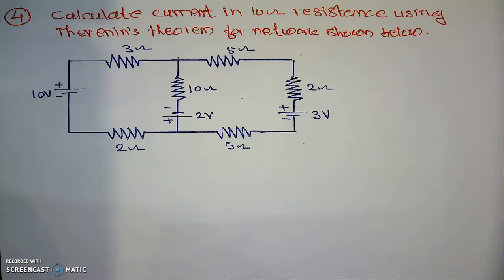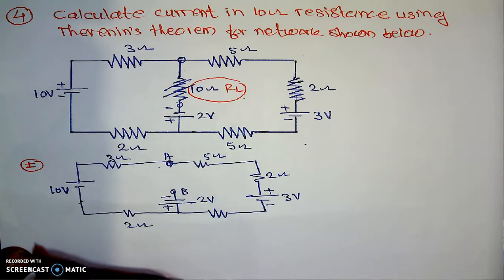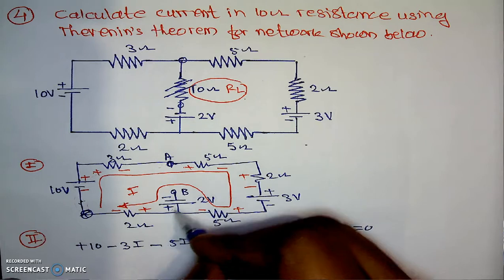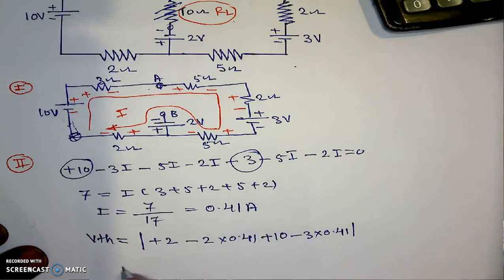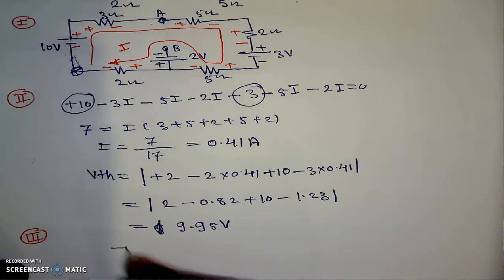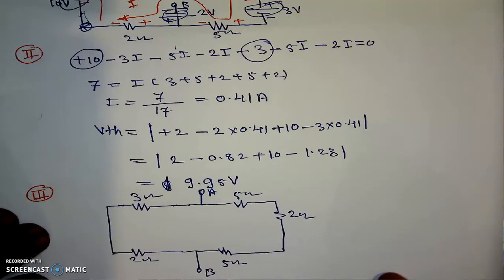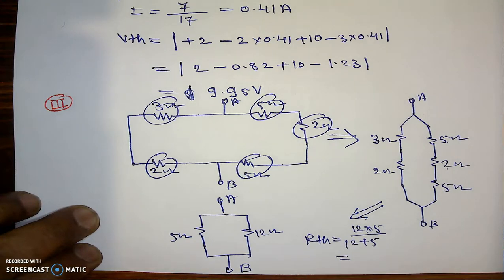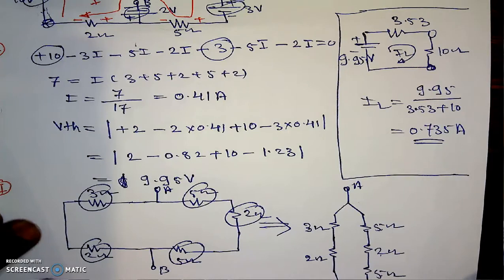Lecture 20 Problems on Thevenin's Theorem 3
Problems on Thevenin's Theorem